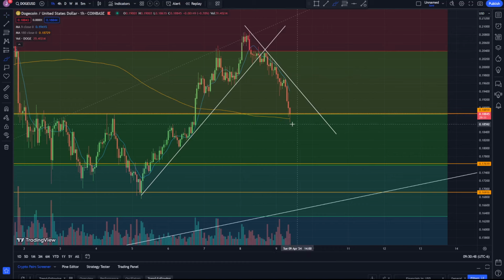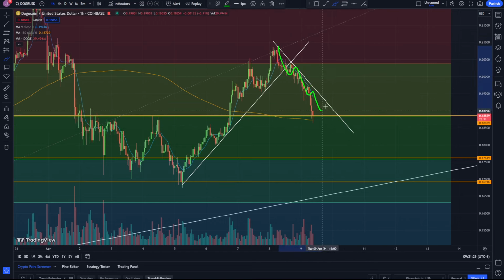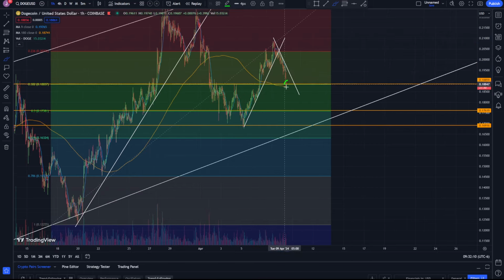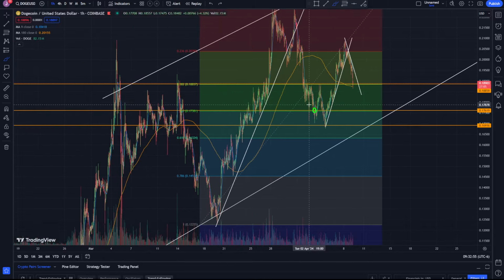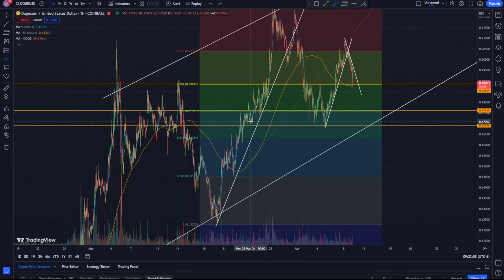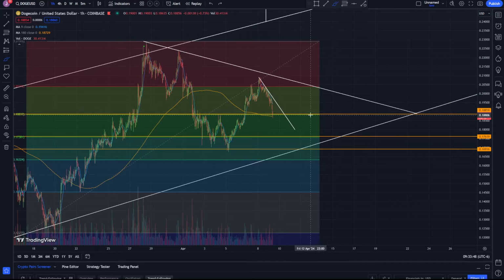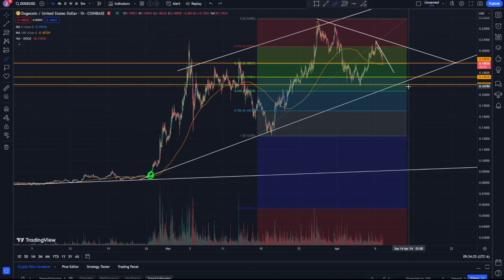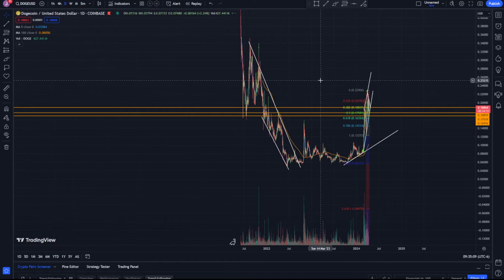Dogecoin Hit My First Target .18859!!!!!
dogecoin is trending down here are my next targets.